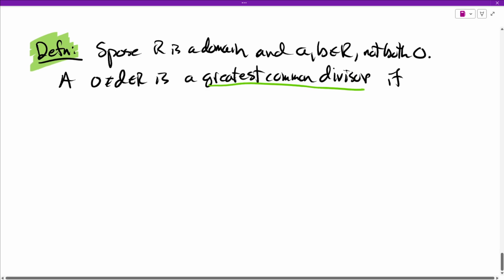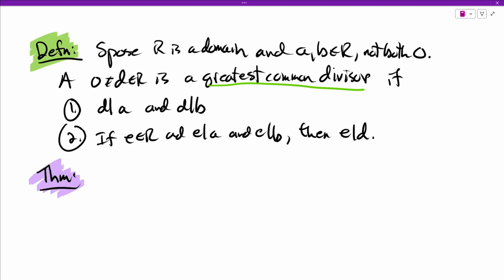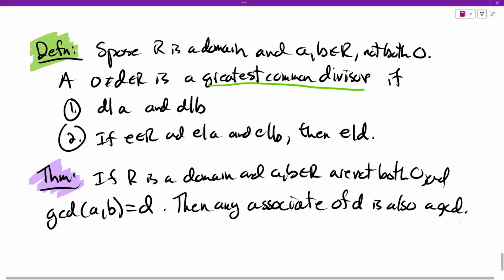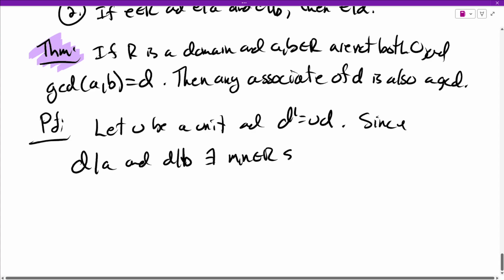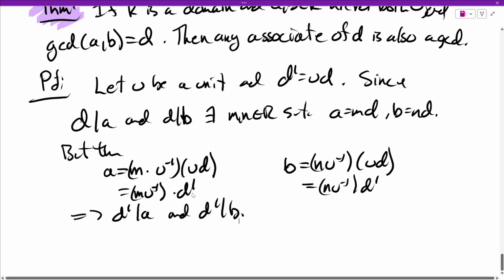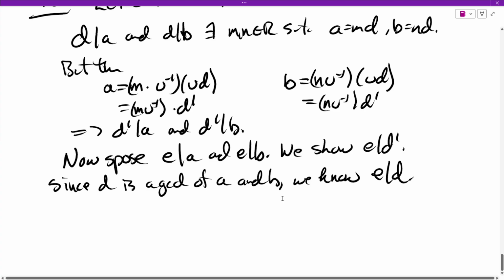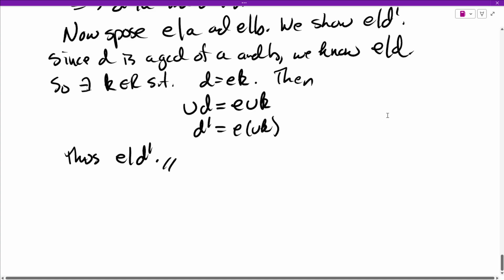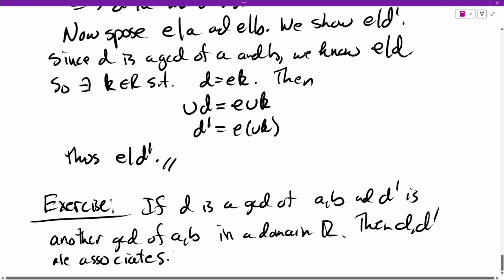Section 2.4, Divisibility in Integral Domains, GCDs and Associates